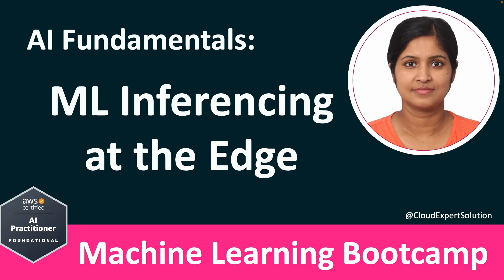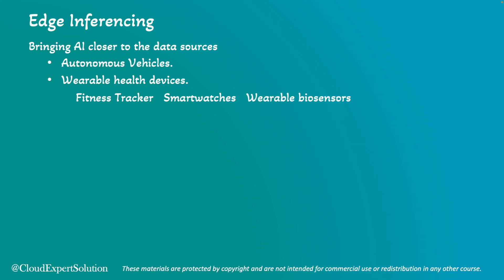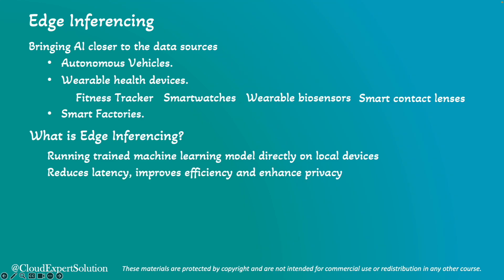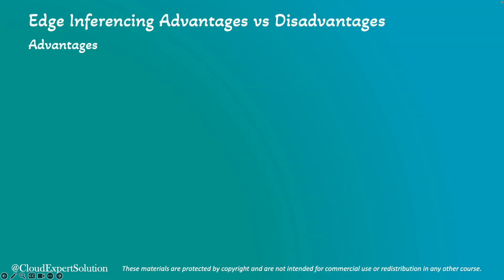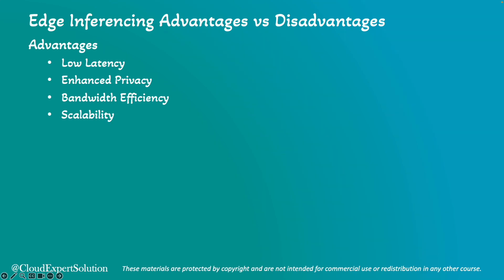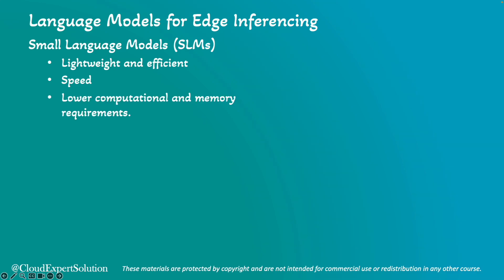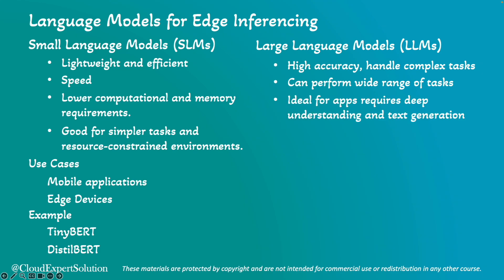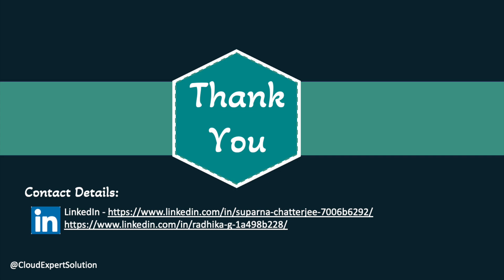AIF-C01 Module 1.9 - ML Inferencing at the Edge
Welcome to the AWS Certified AI Practitioner Bootcamp! In this video, we’ll explore Machine Learning Inferencing at the edge, covering key use cases, real-life examples, and both the advantages and challenges of edge inferencing.

This session is tailored for beginners and AWS AI certification candidates, breaking down complex AI/ML concepts into practical, easy-to-understand insights. Gain a strong foundation in ML inference processes and see how AI and machine learning are transforming the edge. Dive in and discover the power of AI at work!